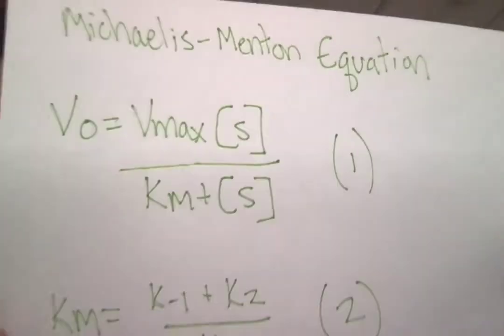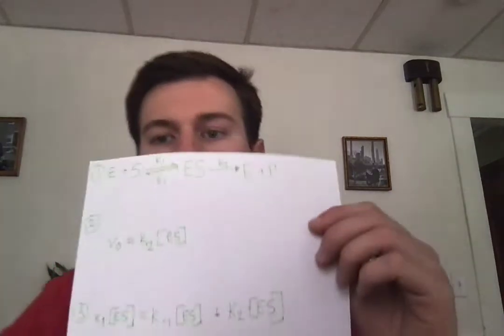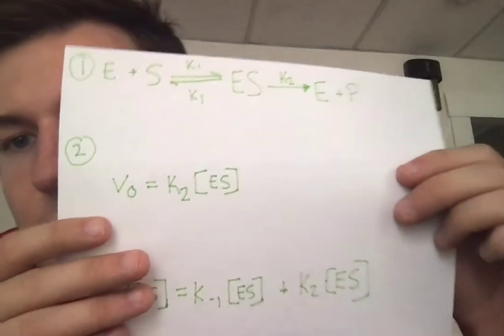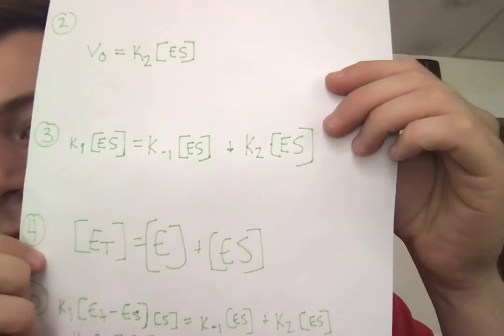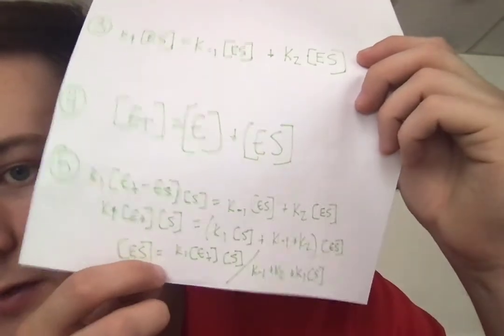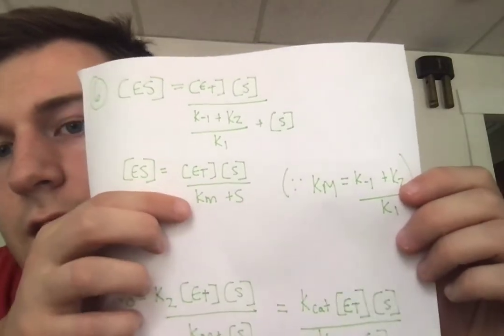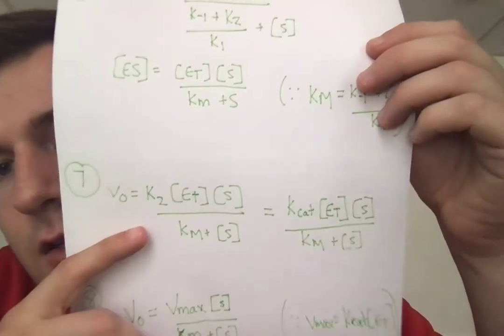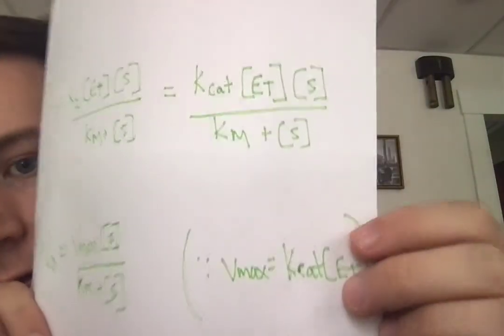Advanced Concepts Presentation 2